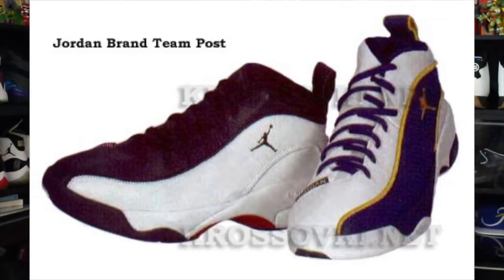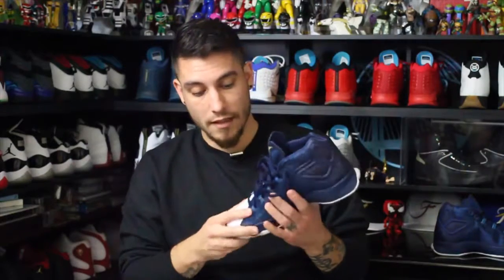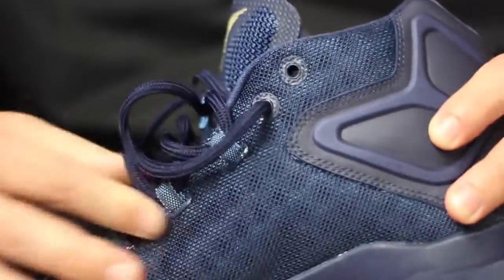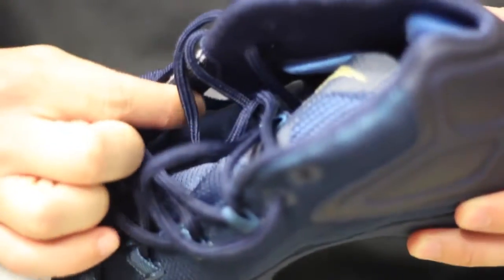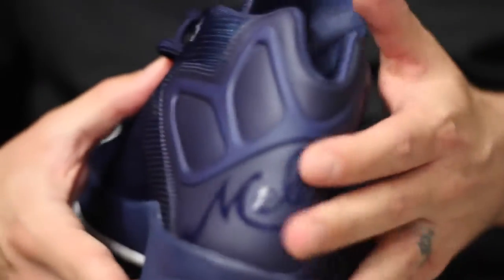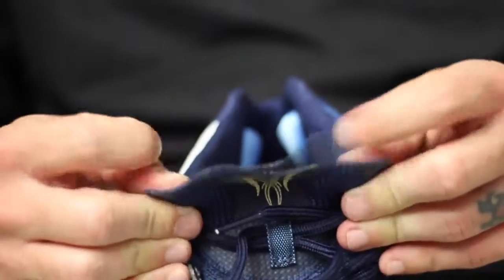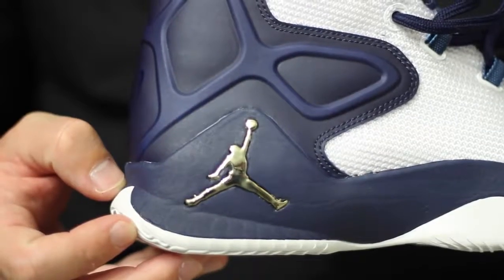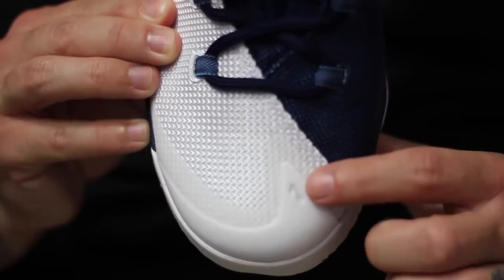basketball shoes Jordan Melo M12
Hey Guys! I picked up the Jordan Melo M12 in White/ Navy and decided to make a video.